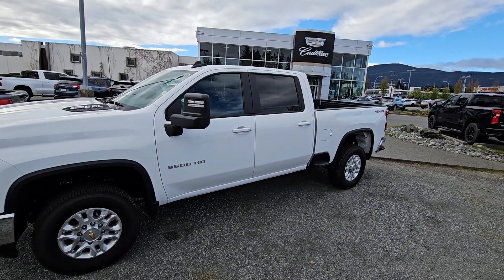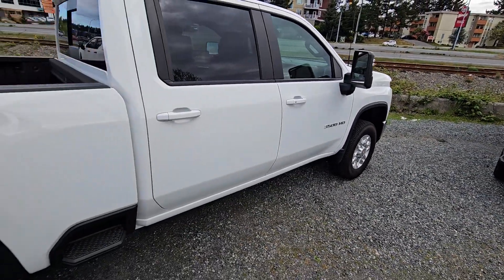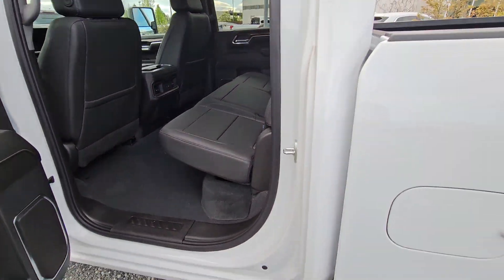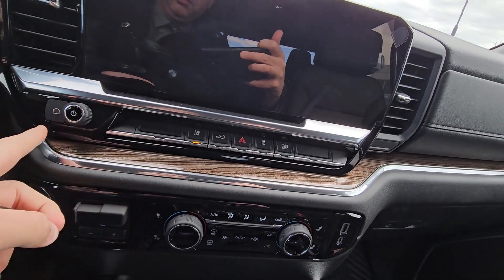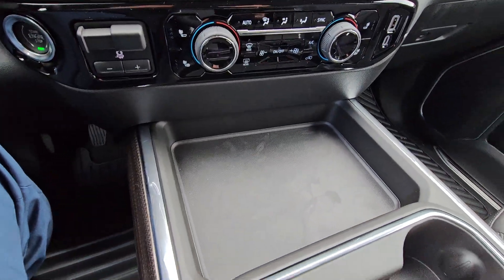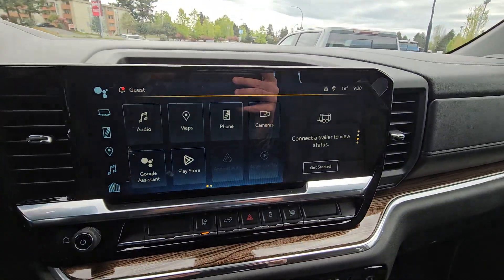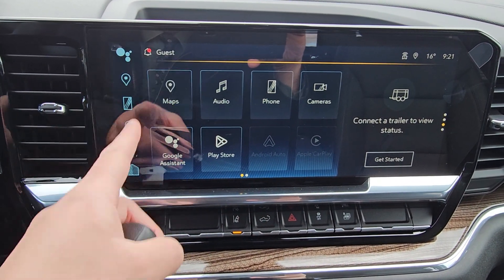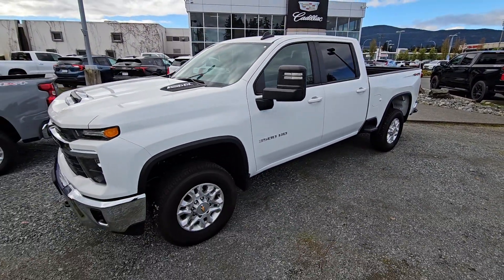2024 Silverado 3500 LT for Sarah